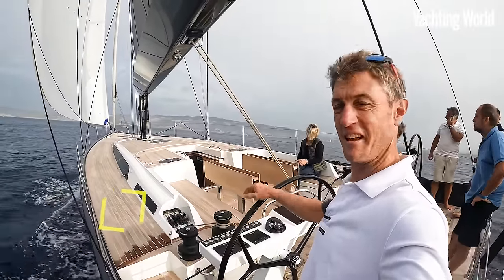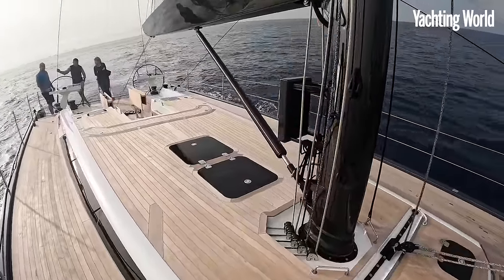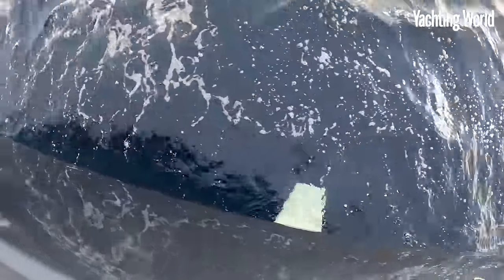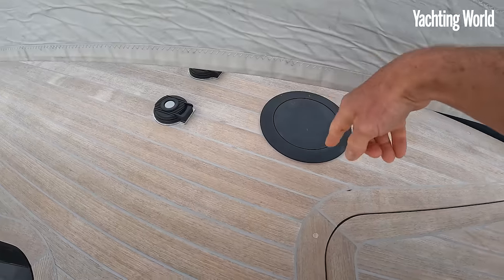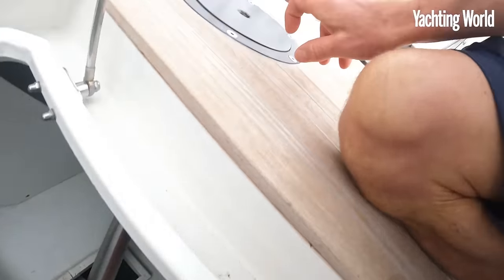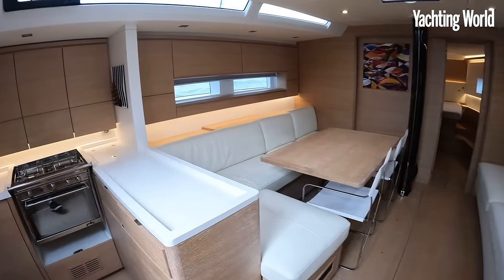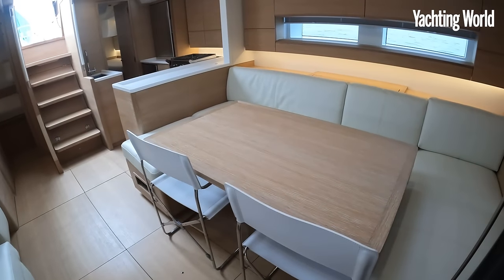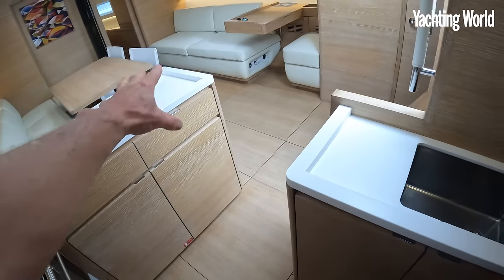Has Solaris done it again and is this new 50 as good as it looks?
The original Solaris 50 blazed a trail for sleek Med-suited performance cruisers. Toby Hodges finds the new version is a roomier fast cruiser with similar aesthetic appeal and easy handling. Full review in Yachting World January